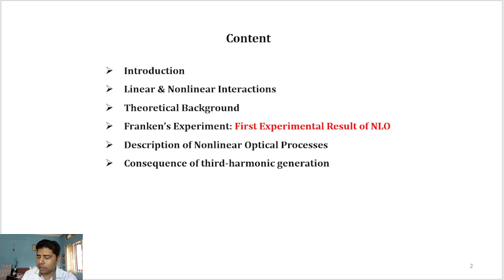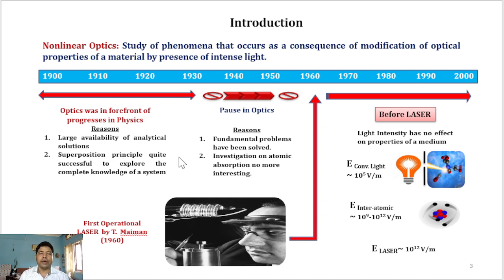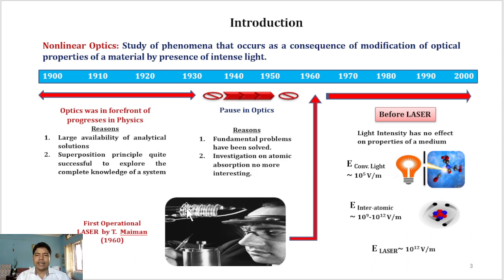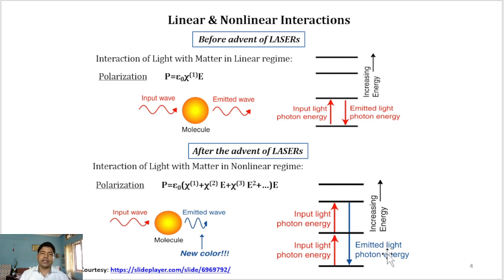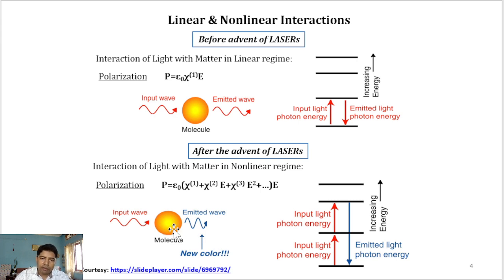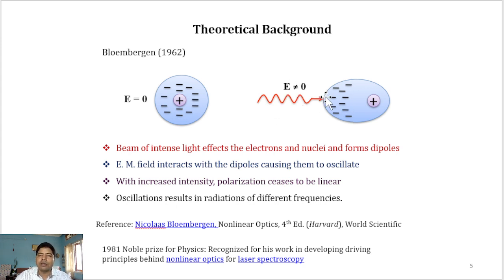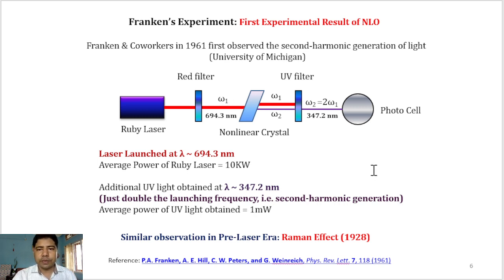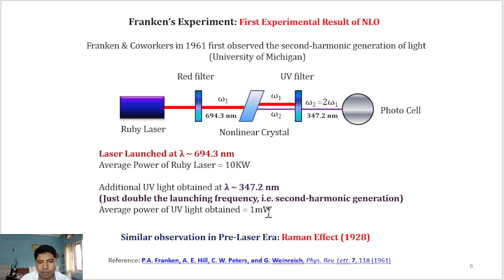Nonlinear and Fiber Optics-Lecture 1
This course covers the introduction of nonlinear optics, different harmonic generation processes and their applications, multi-photon processes and their applications, followed by basics of fiber optics.
Upon successful completion of the course students will be able to
1. Development of nonlinear optics and its advantages over linear counterpart.
2. Knowledge of different nonlinear optical effects or phenomena and their applications.
3. Basics of fiber optics and their general characteristics.